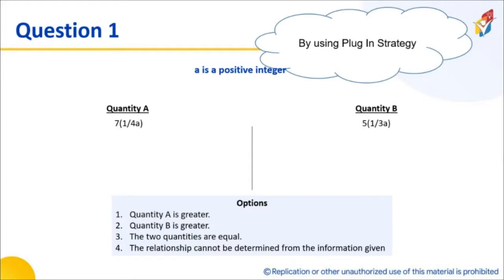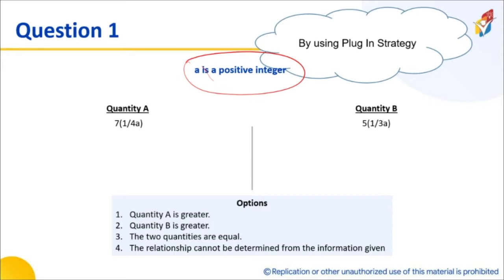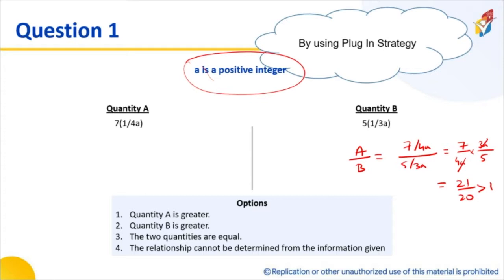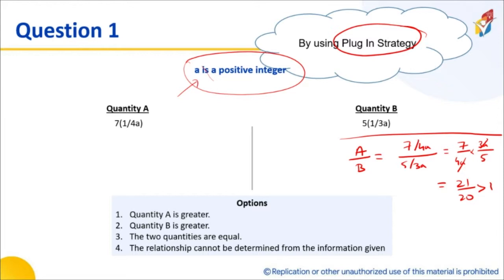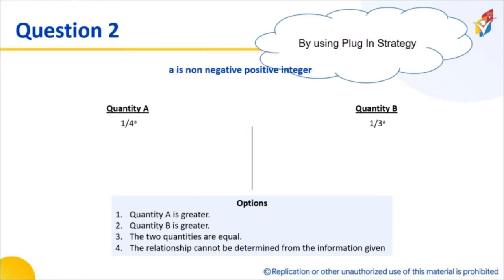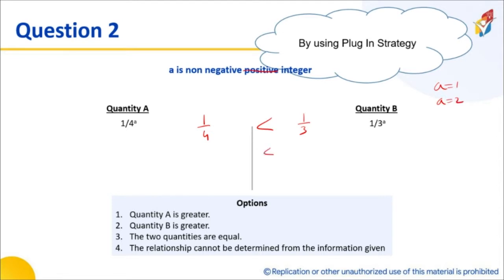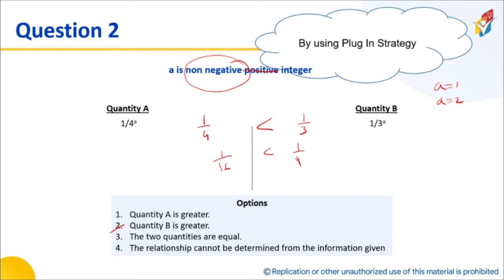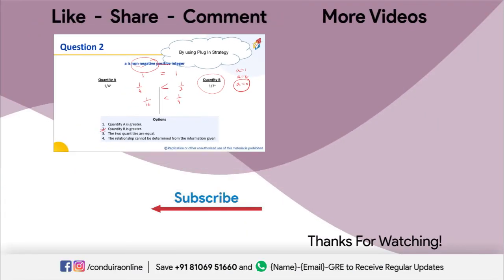GRE Math Quantitative Comparison | 2019 | Plug-In Strategy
Watch this video for GRE Math Preparation - Quantitative Comparison Strategy. ConduiraOnline introduces GRE LivePrep - a personalized platform to make your GRE preparation effective .

               Udemy Course
We are glad to announce that ConduiraOnline GRE LivePrep - Prep Sessions are now available on Udemy.

               Blogs for GRE
► Higher Education in the UK? Is it any good?

✔"FOLLOW US"
► WhatsApp at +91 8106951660 and send {Name}-{Email}-GRE to receive all updates from ConduiraOnline
Do “LIKE” the video & “COMMENT” down below for any queries.